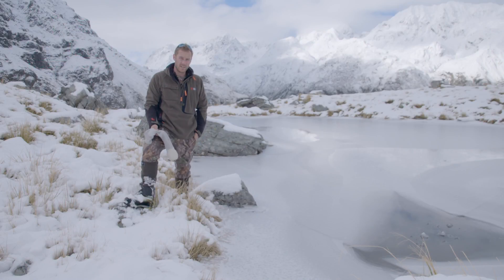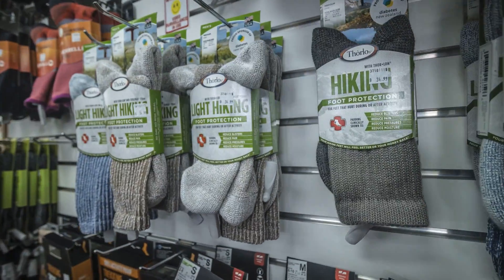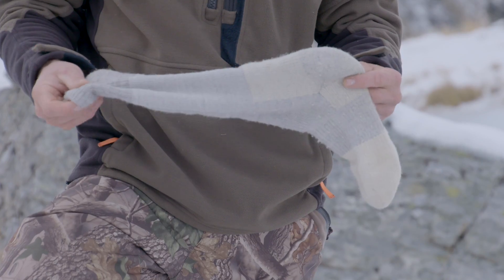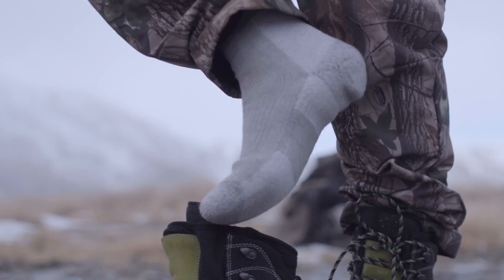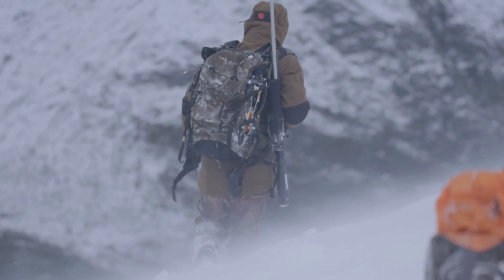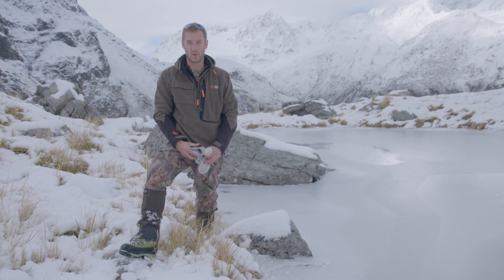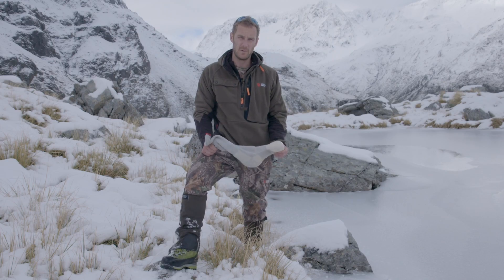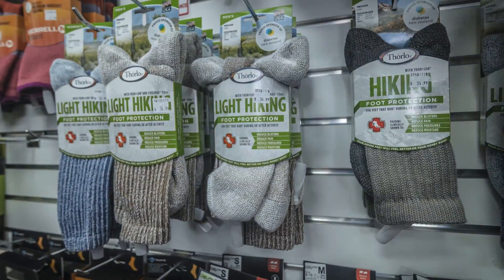THORLOS - Hunting & Fishing Review